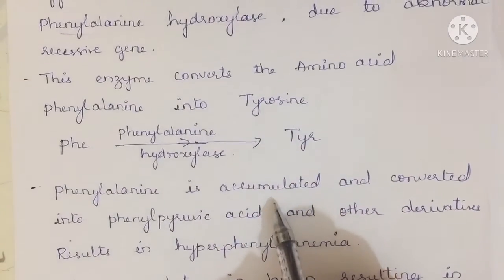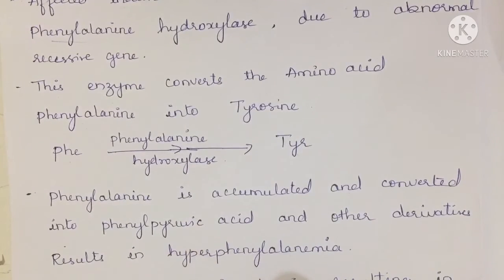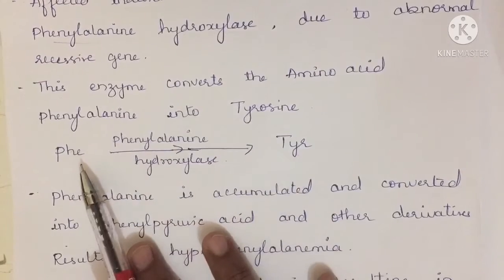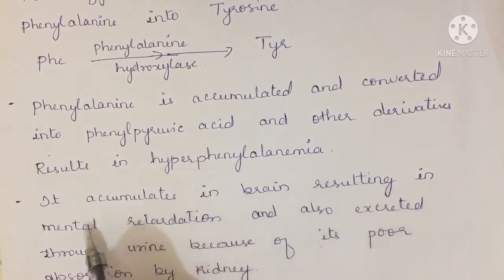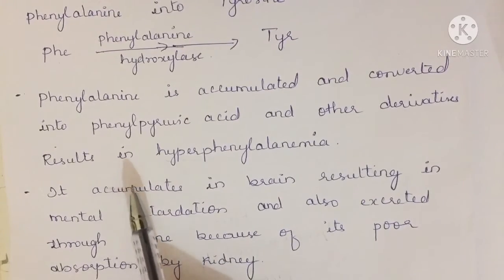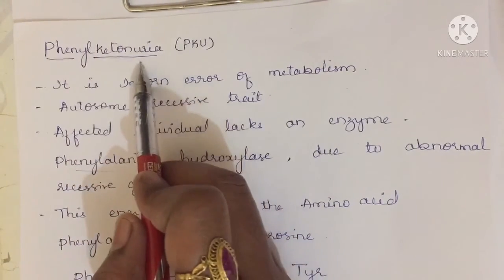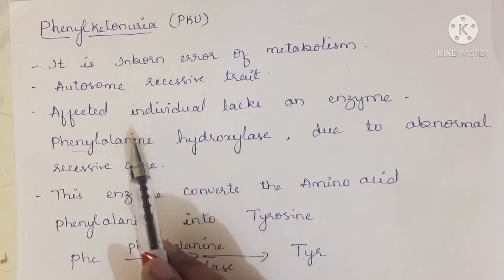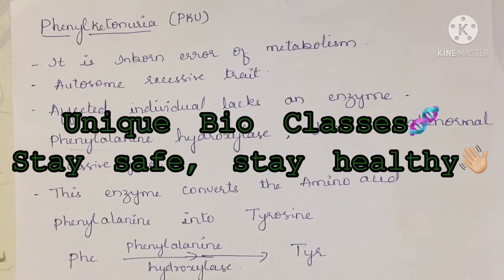Phenylketonuria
Autosome linked recessive disorder.
Affected individual lacks an enzyme phenylalanine hydroxylase because of abnormal recessive gene, which results in accumulation of phenylalanine an amino acid.